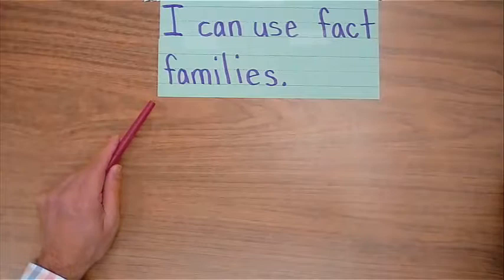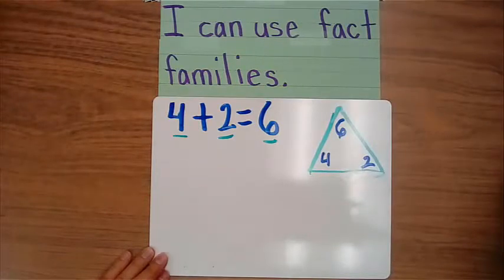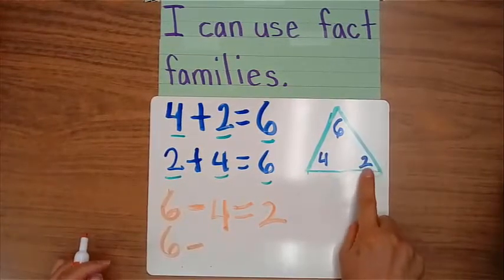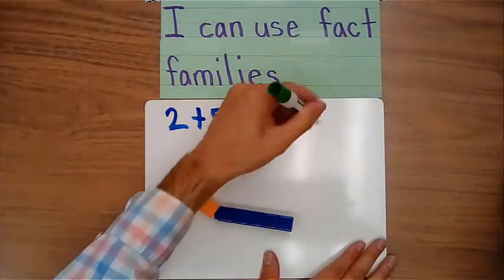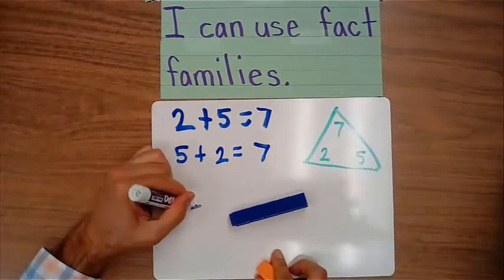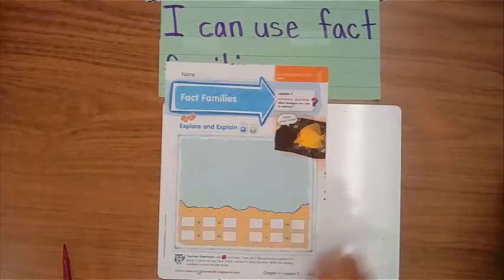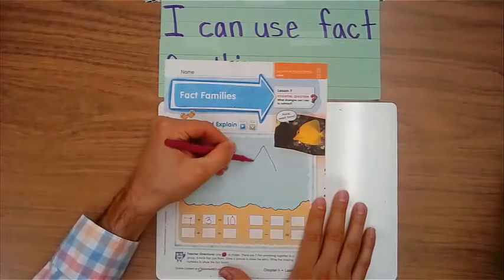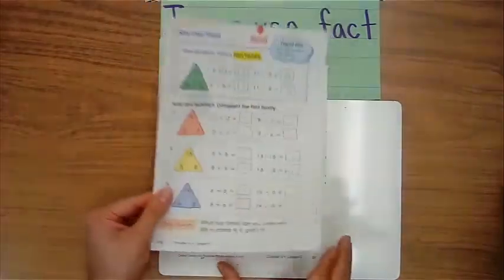My Math Chapter 4 Lesson 7